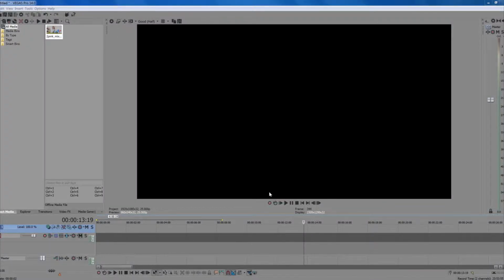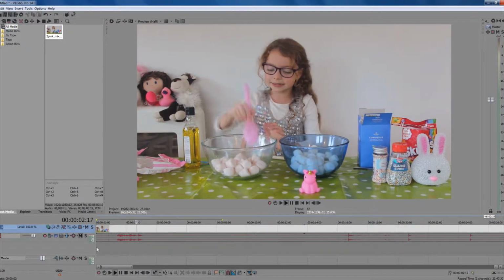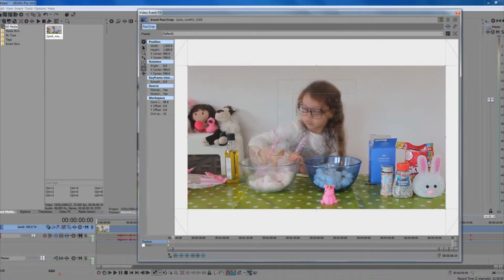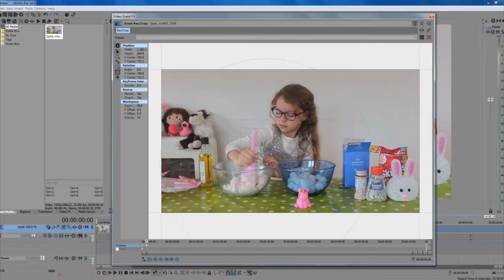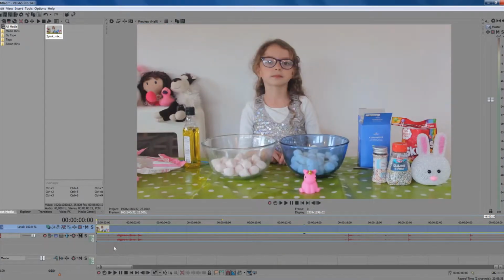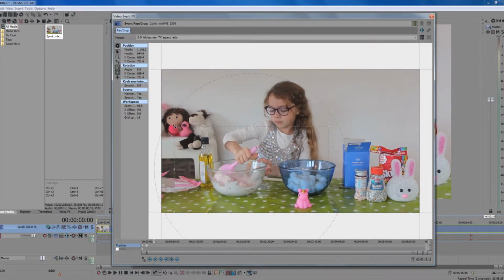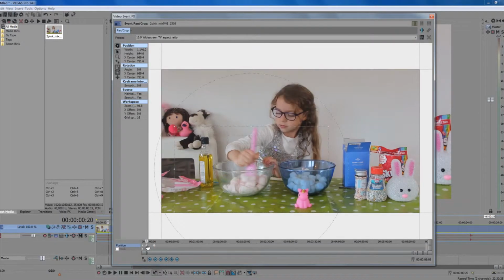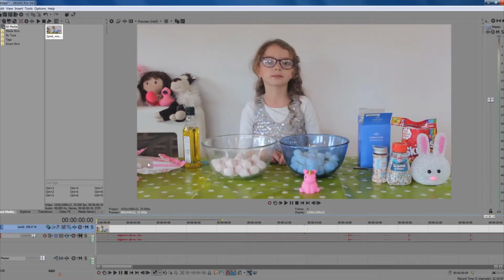How to use Pan and Zoom in Sony Vegas Pro - Tutorial #7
In this video I'll be showing you how to use the Event Pan/Zoom tool in Sony Vegas Pro, I used version 14 but this applies to all versions.

This is a very widely used and useful feature for creating interesting videos and keeping the watcher engaged.